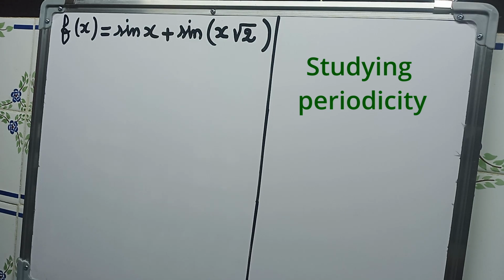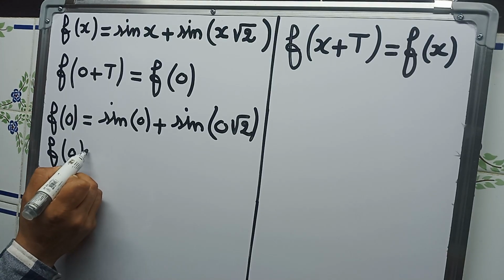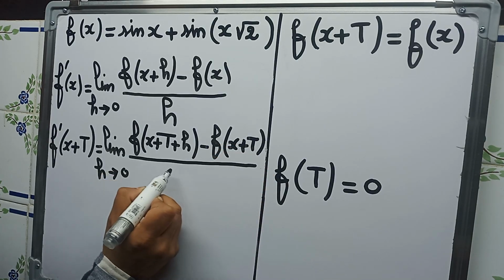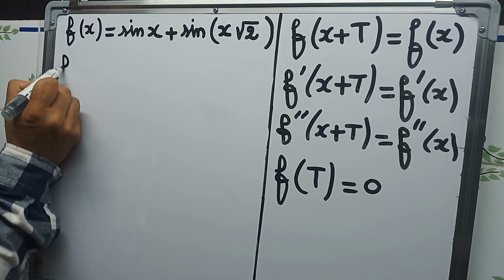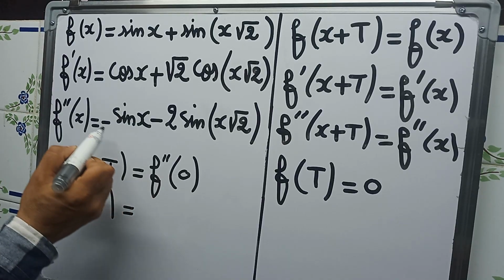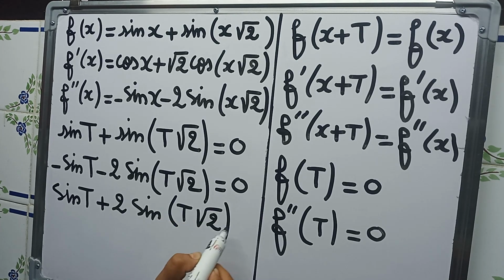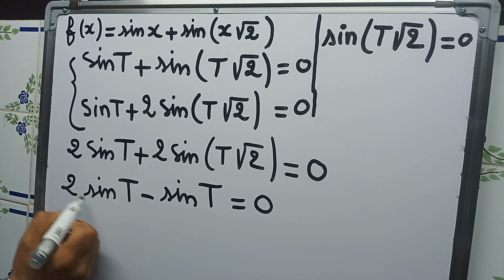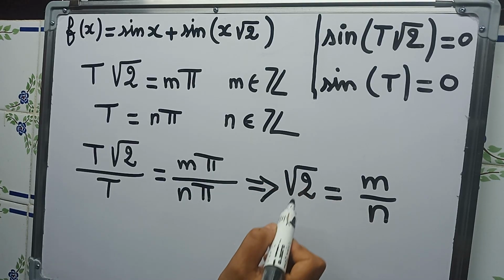Sum and Periodicity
The sum of two periodic functions is not always periodic. Here's a classic example:
Using a proof by contradiction, we show that Assuming f is periodic leads to a contradiction. Watch as we build the proof step by step.